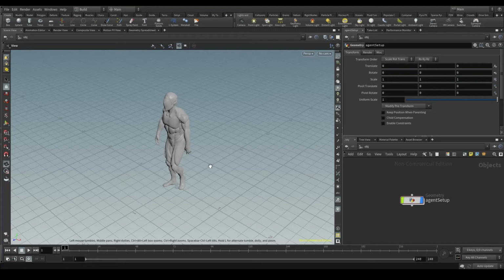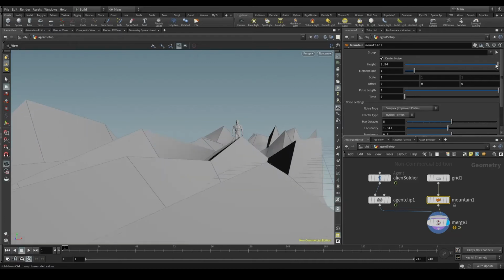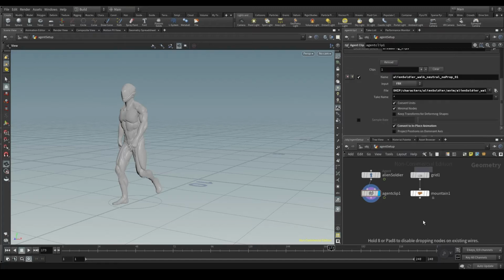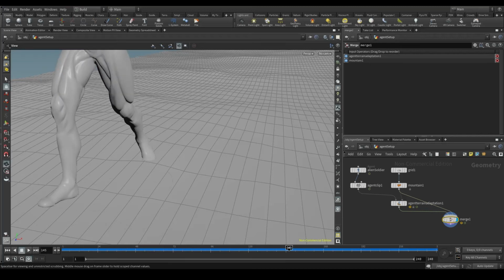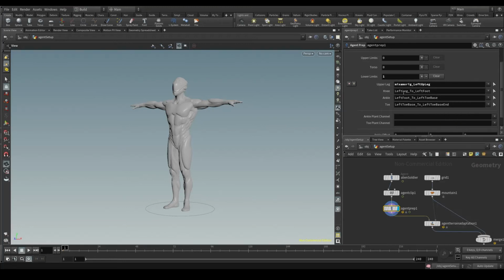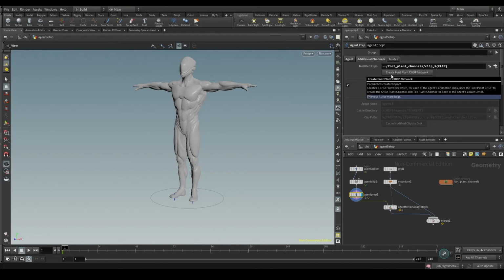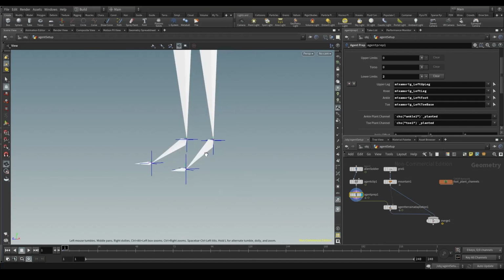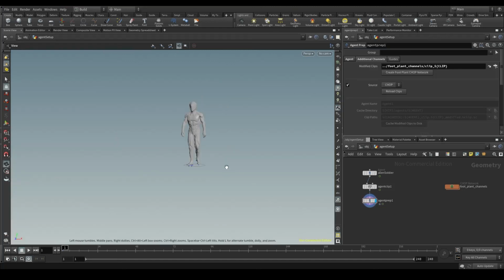Adapting your character's feet to the terrain (Foot Locking) | Crowds in Houdini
Heyyy! My name is Juanjo and I currently work as a Crowd Artist and Department Trainer at MPC Film. In this series of videos, I'll show you how to create your own Crowd simulations from scratch in Houdini.

🟠 Houdini 18.5

00:00 Intro
00:28 Preparing the terrain
02:58 Adapting an agent to the terrain
05:02 The Agent Prep node
08:12 Generating Foot Locking channels
09:57 Adjusting the joints of the feet